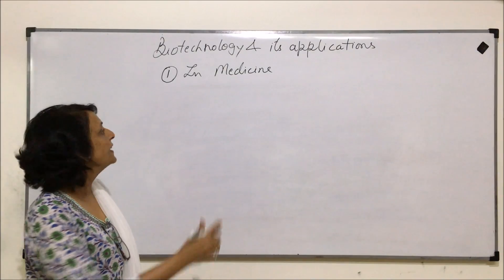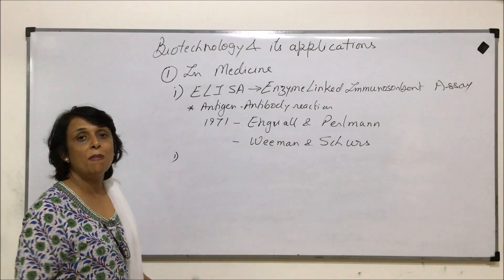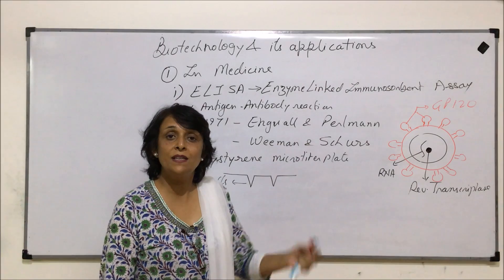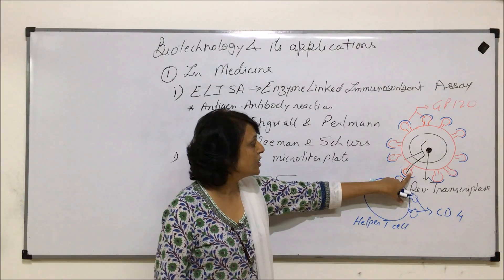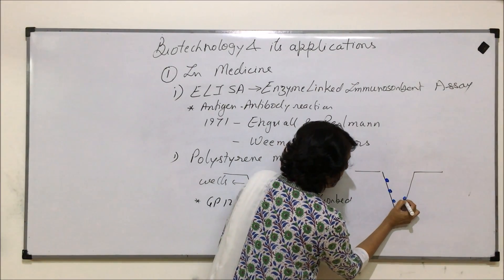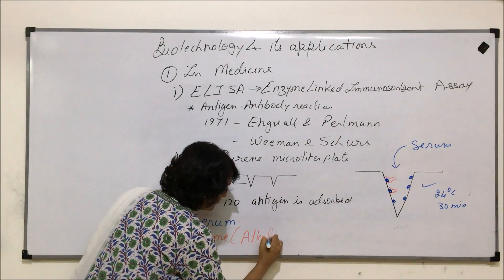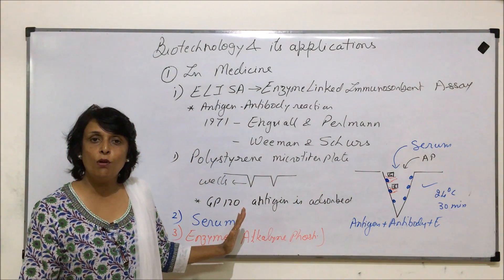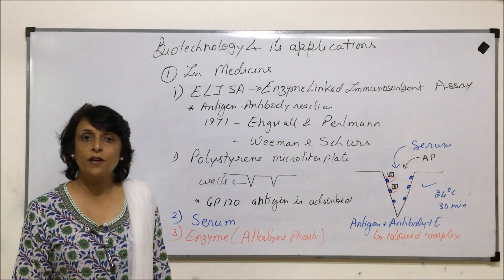Biotechnology | NEET | ELISA | Neela Bakore Tutorials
This video helps in understanding the molecular diagnosis technique ELISA (Enzyme linked immunosorbent assay) which is based on antigen antibody reaction and is used to diagnose any disease caused by an antigen.
The study notes for this unit i.e. Biotechnology are available

Links for the books are provided below:
1. Diversity in Living World
2. Structural Organisation in Plants and Animals
3. Cell: Structure and Functions
4. Plant Physiology
5. Human Physiology
6. Reproduction
7. Genetics and Evolution
8. Biotechnology
Free Delivery (On Selected Pin codes) !!!